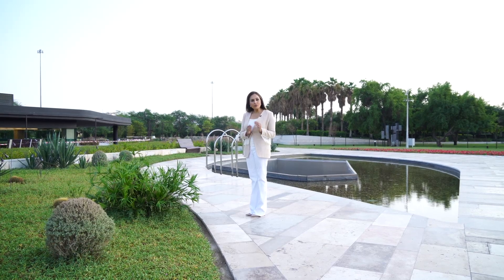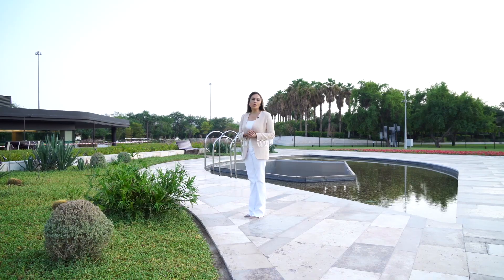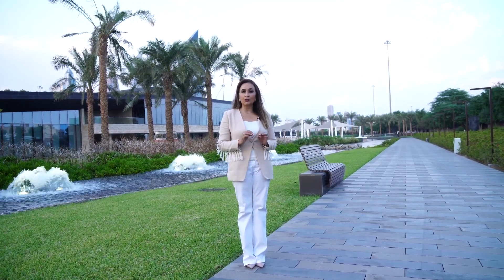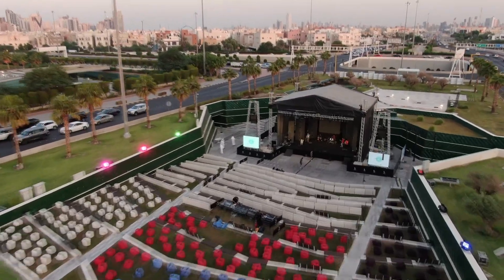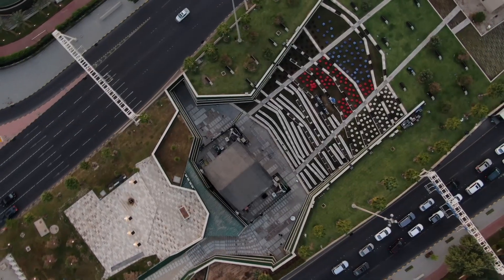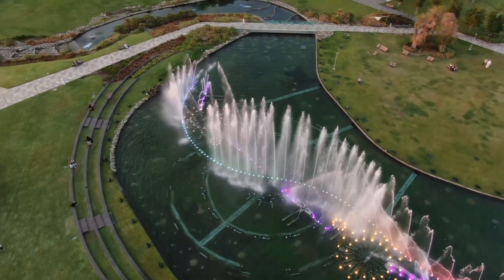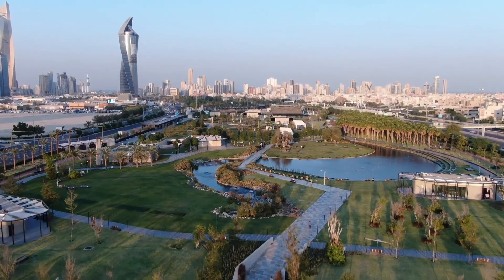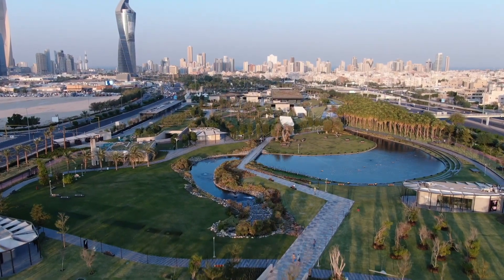Al Shaheed Park, Kuwait by Eng. Haifa Al Muhanna, Virtual Summit 2019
Al Shaheed Park is Kuwait’s historical, environmental and cultural platform with cutting-edge architecture and artwork. Providing the public with high quality programs, events and spaces, part of its mission is to spread awareness and to educate the public on the importance of the country’s land, history and environment.

The park was developed by Al Diwan Al Amiri (a civic organization) to revamp and reclaim a portion of the former Green Belt, a series of gardens built from 1961-64 between the old city of Kuwait and its expansion. The nearly 20 hectare park was constructed in four successive stages, from 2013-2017.

Al Shaheed Park is also one of the largest overstructure greenroofs in the world at about 75,000 m2. In addition, several greenroofed buildings sit atop the park including on museums, the Visitor Center, and restaurants. Several living greenwalls are located within the park, too, including at the main entrance Celebration Gate.

Speaker:
Eng. Haifa Al Muhanna - Al Diwan Al Amiri Civil Engineer & Landscape Designer & Head of Al Shaheed Park Center

Kuwait City, Kuwait. Eng. Haifa Al Muhanna is the Head of the Al Shaheed Park in Kuwait.  She has 24 years of experience in managing the construction of various major projects, four years of which has been the landscape rehabilitation of Bayan Palace with an area of approximately 1,300,000 m2.

She was the project engineer and the landscape designer of Bayan Palace Botanical Garden and Al Shaheed Park phases 1 & 2 – the biggest park in Kuwait.  Apart from that, she has designed and planted more than 50 landscape projects, public gardens, farms, and villas all over the gulf region.

See the Al Shaheed Park Project Profile in the Greenroofs.com Projects Database.